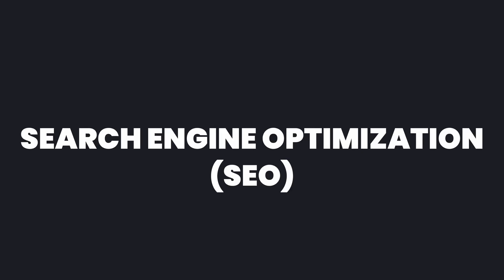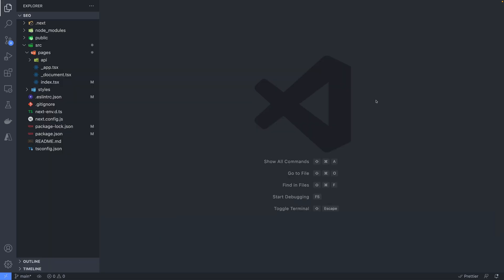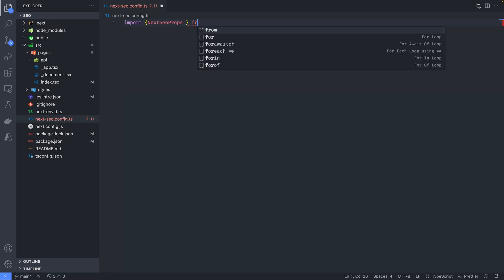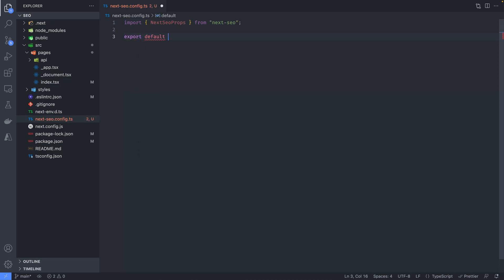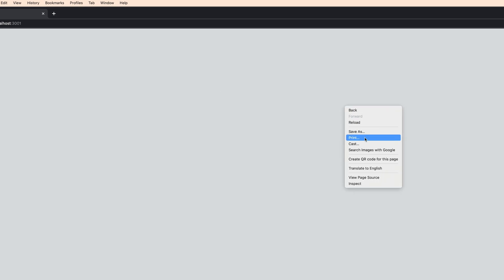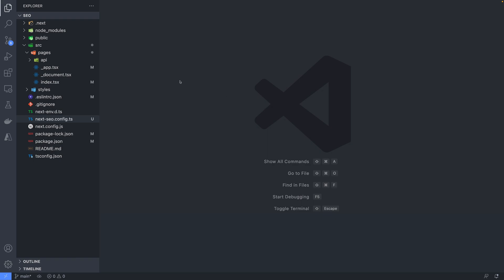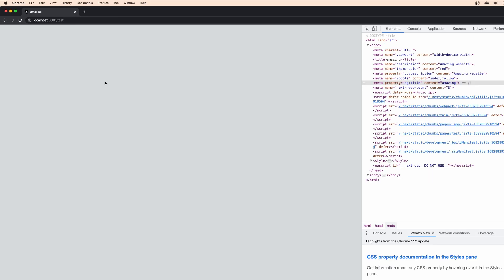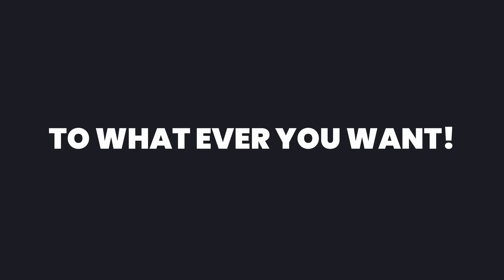Implement SEO in React and Next.js under 2 Minutes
Learn the basics of optimizing your React and Next.js website for search engines with practical tips and strategies in this tutorial, perfect for web developers looking to improve their SEO skills.

My VS Code Settings
- Atom One Dark
- Fira Code Retina